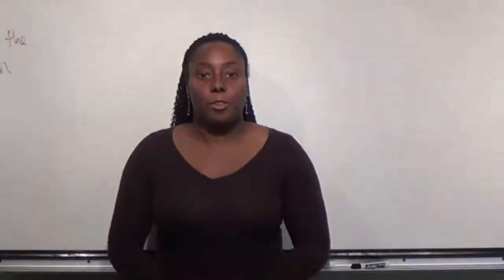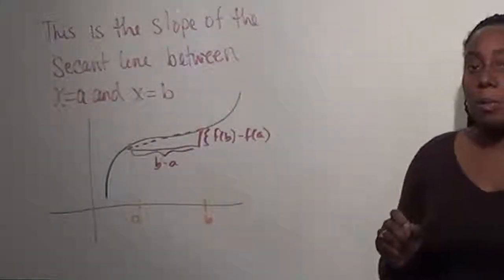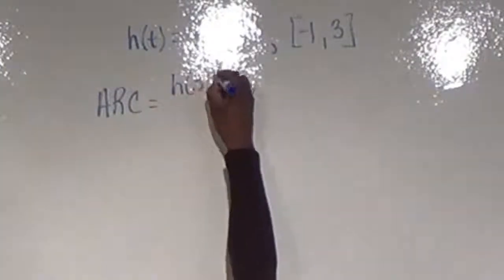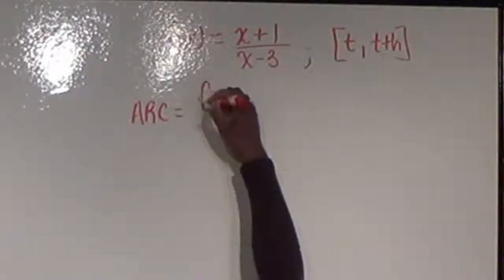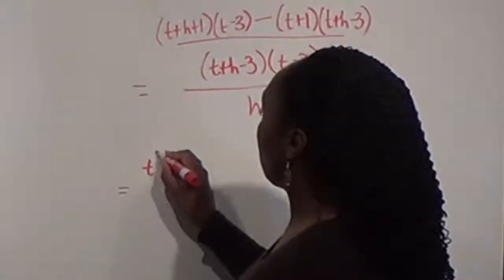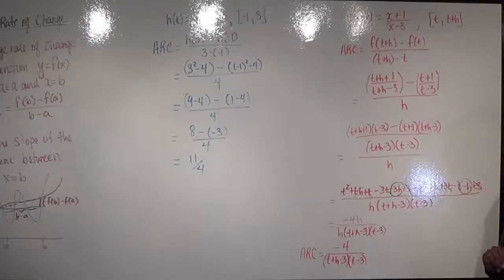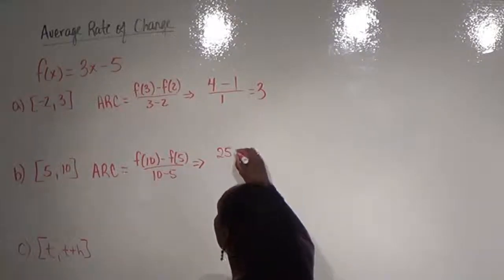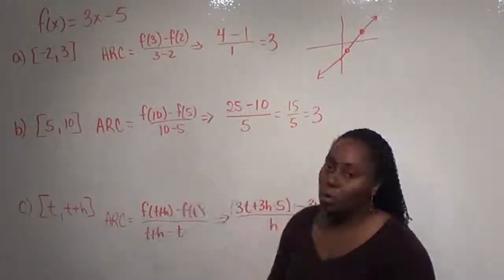Average Rates of Change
mini-lecture on finding average rates of change